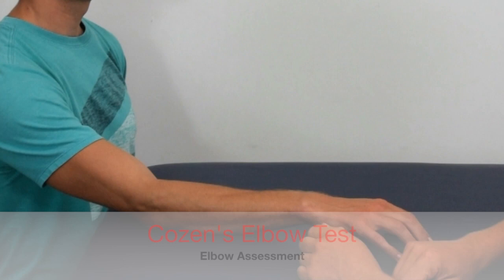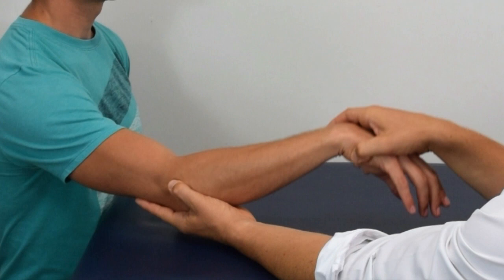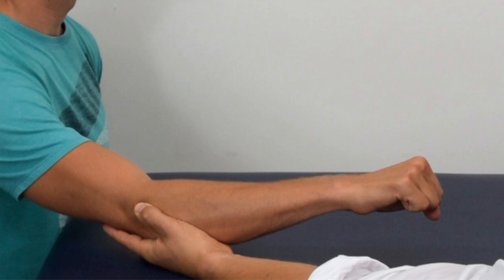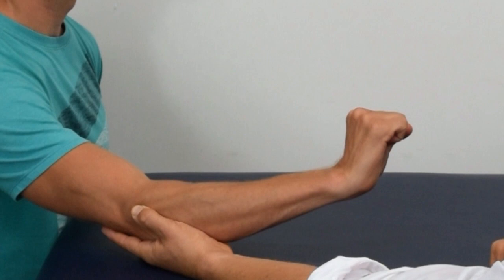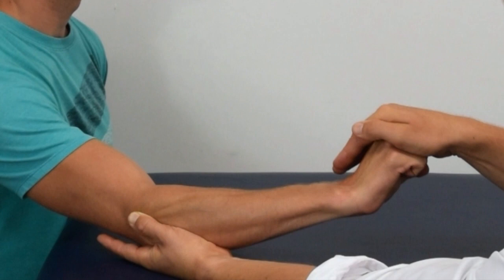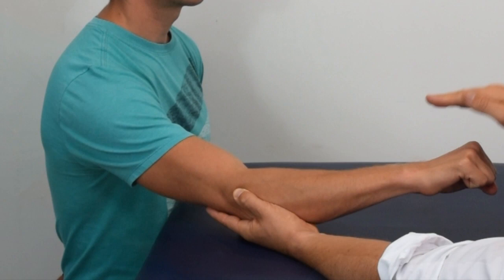Cozens Test for Lateral Epicondylitis and Lateral Elbow Pain.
This is a demonstration of the Cozens Elbow Test for Lateral Epicondylitis